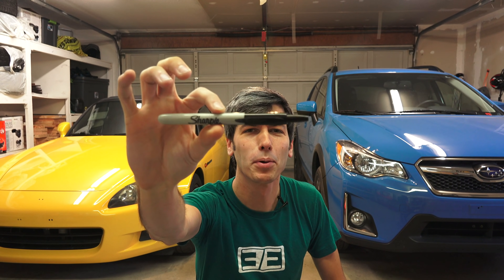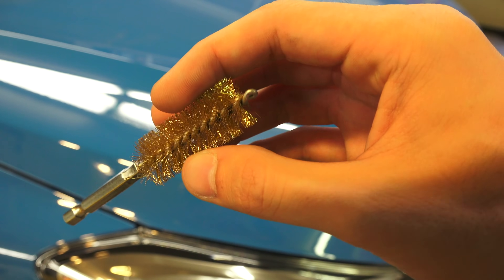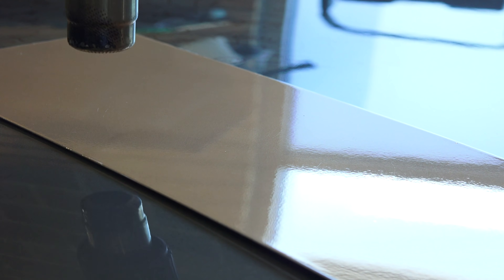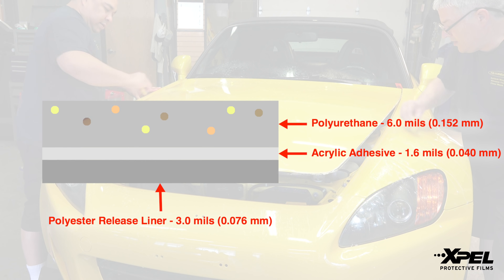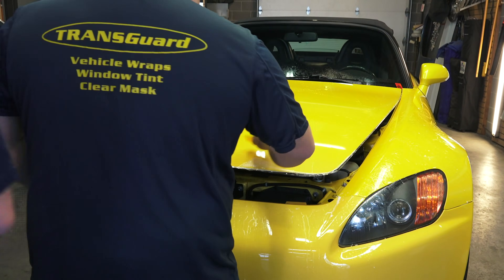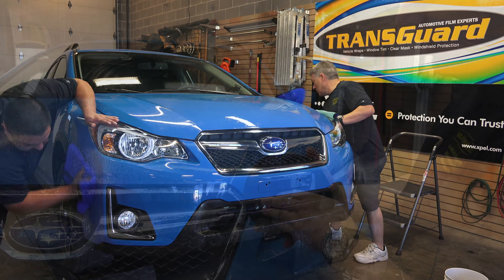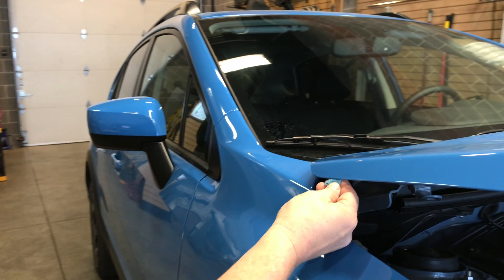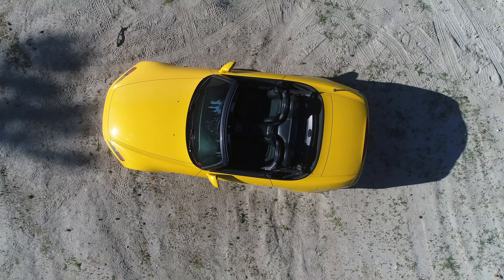Scratching And Healing My Own Car - How Protective Films Work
How XPEL ULTIMATE Paint Protective Film Self Heals Car Scratches

FAQs:
Is the film removable? Yes! The adhesive is well balanced so that the film is completely removable, but it adheres well enough that if it's installed correctly it will not peel up, nor will dirt work it's way under the edges.

Can areas other than the front, for example doors and rocker panels, be covered with protective film? Yes! Installers regularly cover the painted surfaces of entire vehicles (such as my S2000). And it's not just sports cars, they often fully cover pickups and SUVs, adding protection for work sites, off road, and on road debris. A client can have paint protection film put on as much or as little of their vehicle as he or she likes.

What is this XPEL ULTIMATE? Well it’s made up of three layers, plus a release liner. The release liner is about 3 mil thick, and is removed before installation to reveal the adhesive. The next layer is an acrylic adhesive, about 1.6 mil thick. The adhesive bonds the protective film to the car, but it also has a stronger bond to the film layer than your car, which means you could always remove the film down the line if you choose to. The second layer, and the meat of the film is a 6 mil polyurethane layer. This layer is important for energy absorption, so if a rock were to hit your car, the layer dissipates the energy across a wider surface area, and prevents your paint from chipping.

Now if you were to stop with just two layers, the urethane layer is porous. These pores tend to open up with heat, and close when it’s cold. As a result, you could get pollen, diesel exhaust particulates, dust, and other road grime that could build up in the pores, and eventually you would see the film start to discolor. To prevent this, XPEL ULTIMATE has one final layer, a clear coat about 0.5 mil thick. This top coat is a harder layer, but it’s still very capable of being stretched. The hard, smooth top layer makes the film more environmentally stable, providing self-healing properties, chemical resistance, oxidation resistance, and preventing contaminants from entering the film and discoloring it.

But of course the question you’re wondering is how does this stuff self-heal simply with the application of heat? From a physical standpoint, the important thing to understand is that these scratches are more like surface rearrangements, rather than tears in the film. The film can withstand a lot of pressure without tearing, though of course if you were to take for example a knife and stab through it, you cannot heal a tear through the entire film. Using a wire brush and creating surface scratches, what’s actually happening is the surface of the film is simply being re-arranged into a different shape. The film wants to return to its lowest energy state, but because it’s relatively cool, the film maintains the shape created with the wire brush. When you add heat, it allows the film to return to its lowest, flattest energy state, and once again it appears perfectly smooth and clear. You could almost think of it like an ice-cube, not a perfect analogy, but you can scratch an ice cube, heat up the scratches back to a smooth state, and then re-freeze it back to its original state. In a similar manner, heat allows this film to return to its original state. And it doesn’t even necessarily require a ton of heat, simple letting the car sit outside in the sun will let the film return to its lowest energy state.